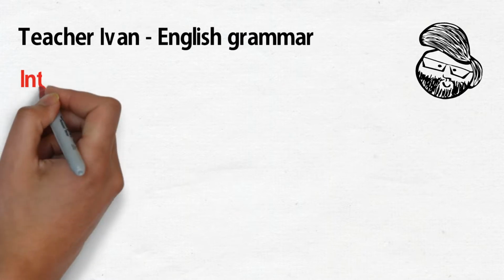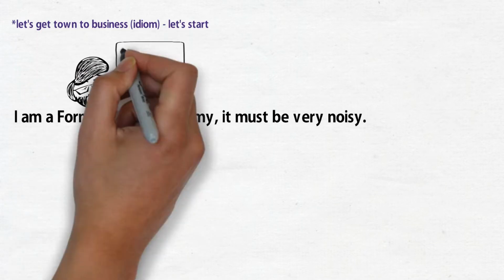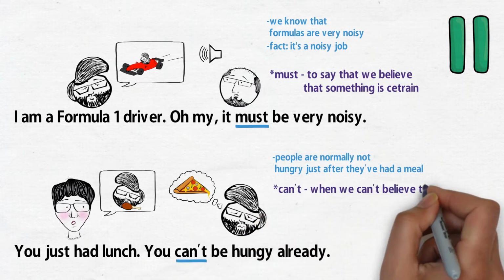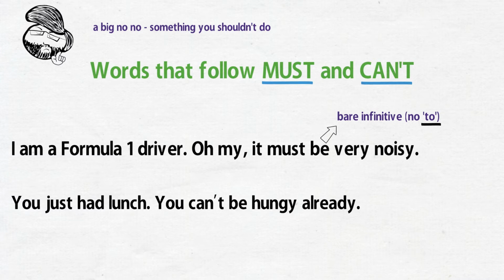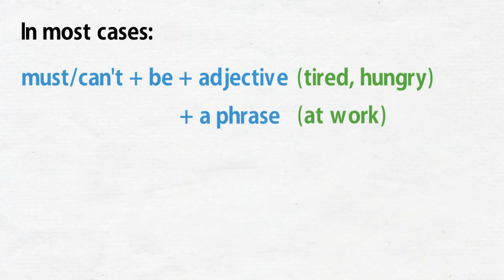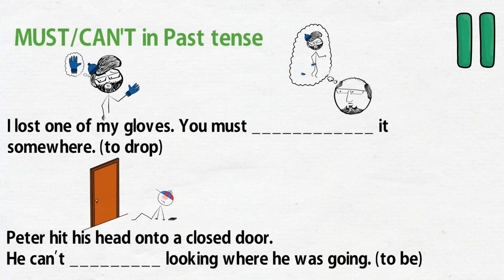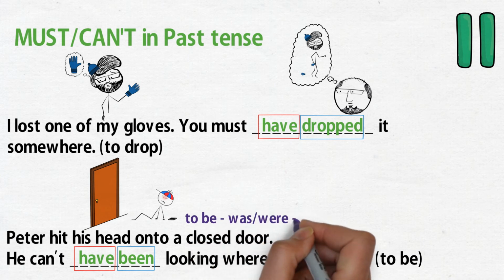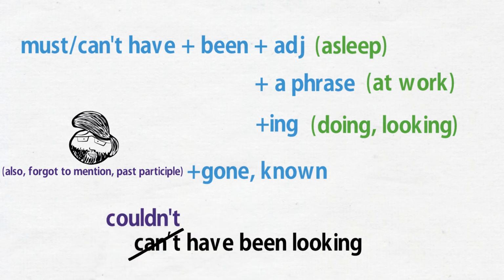Intermediate - must vs. can't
Join my FREE weekly IELTS webinars! 🚀
FREE Sample Lesson and FREE, VERY ACCURATE Placement Test.

Courses available:
- IELTS General Writing (55 animated, interactive videos, 80 digital exercises with instant model answers)
- IELTS General Reading (37 animated, interactive videos. 36 digital exercises with instant feedback)

Hi, everyone!

Thank you guys for the continuous support over the years.
After an admittedly longer pause than expected, I am back and have decided not to stop at just making a random video here and there.
I sat down and made a whole IELTS General Reading Preparation Course.
I have also made a downloadable PDF booklet and a comprehensive Placement test (it's free, just download it).

And sign up for weekly Zoom lessons, where we will work on certain aspects of the IELTS test.

Another video? You CAN'T be serious! You MUST be kidding!
In today's video, we will discover slightly more advanced ways of using the modal verbs CAN'T and MUST.
Just remember to stop the video when you see the green PAUSE button and try to do the exercises on your own.